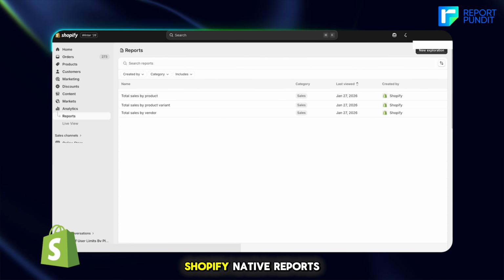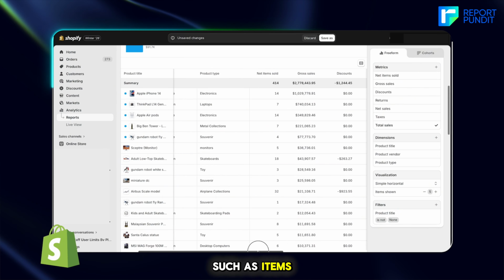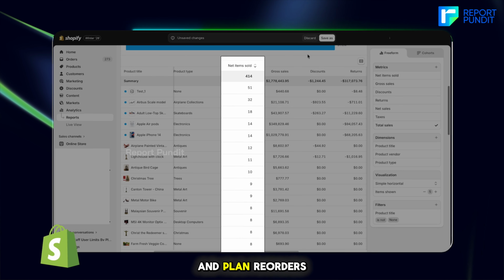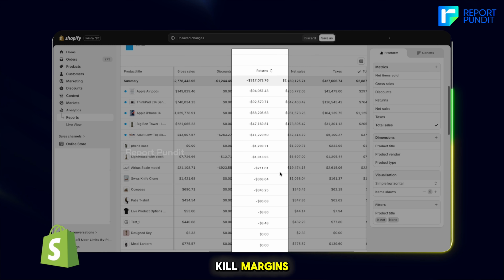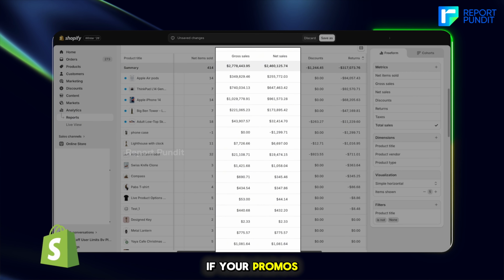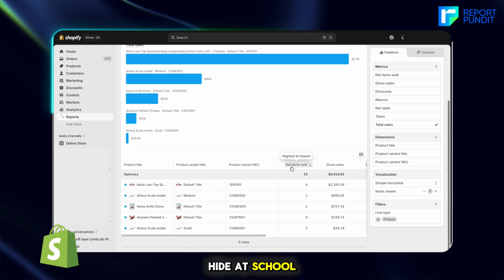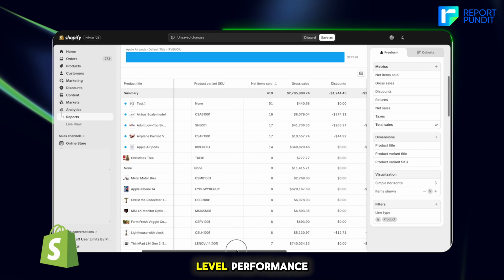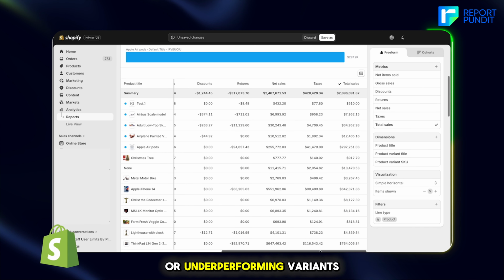How to Analyze Product Performance on Shopify (Find Winners vs Losers) in 2026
You don’t have a sales problem; you have a product clarity problem. In this video, I show you exactly how to perform a deep shopify product analysis to see which SKUs are actually driving revenue and which ones are silently draining your cash.
0:00 - The Product Clarity Problem
1:15 - Sales by Product: Identifying Your True Winners
2:45 - Product Returns Analysis (Don't Ignore This)
4:10 - Variant Analysis: Finding Winners at the SKU Level
5:30 - Vendor Analysis: Which Suppliers Drive Profit?
6:45 - The Hidden Data: How to Find Inactive/Never-Sold Products
8:00 - Cleaning Up Product Data (Tags & Collections)

Learn how to master your shopify product research using internal reports. We cover how to track best selling products shopify data, understand net vs. gross sales per item, and spot "dead" products that need to be cut. Perfect for merchants who want to optimize their ecommerce product strategy.